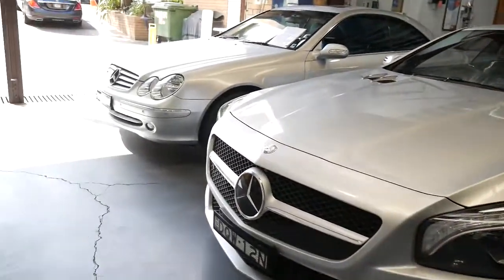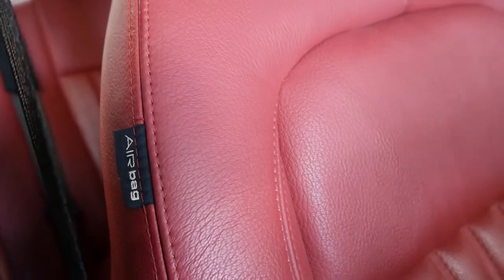Alfa Romeo 159 2010 Selespeed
Located at 101-103 Illawarra Road, Marrickville NSW 2204. With roughly 70 European cars for sale in two indoor showrooms and plenty of parking. Also offering finance and extended warranties Oldtimer Centre was established in 1994 here in Sydney and has sold over 5,000 cars since it was open.